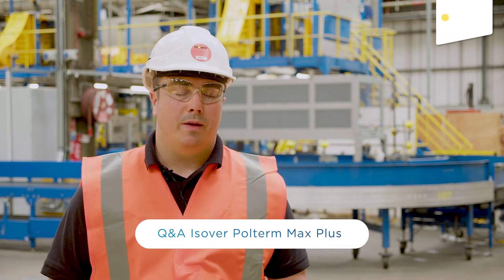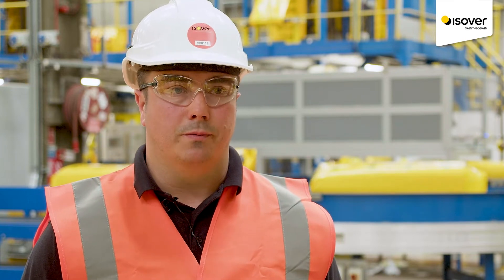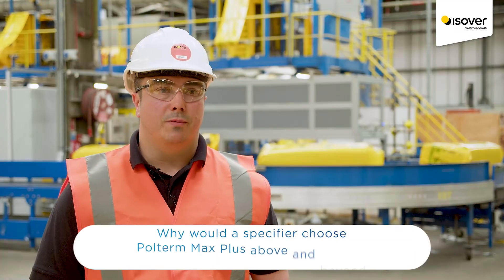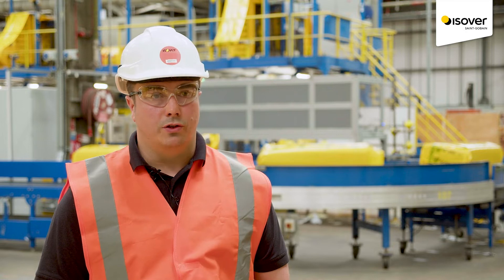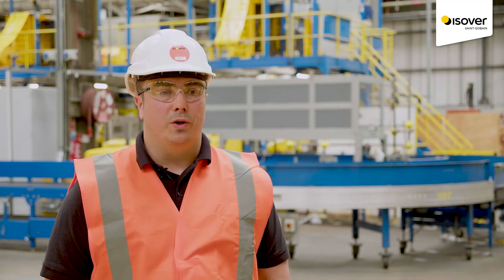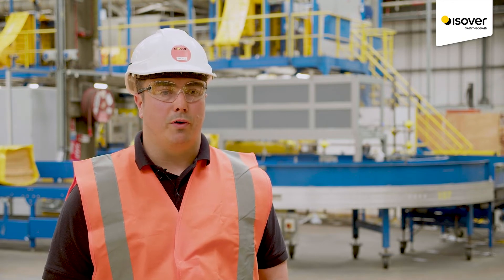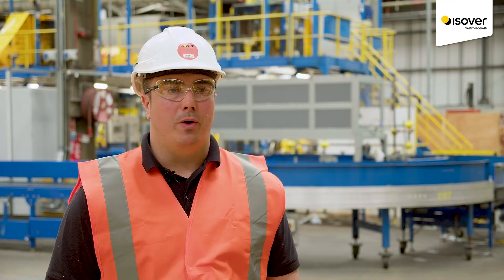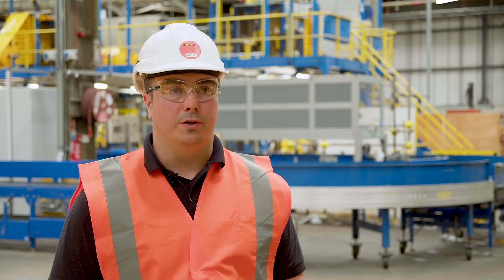Isover Polterm Max Plus Facade Insulation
A Q&A with the Specification Manager on Polterm Max Plus.

Polterm Max Plus is a non-combustible facade insulation, providing thermal and acoustic insulation within ventilated rainscreen cladding and overcladding systems.